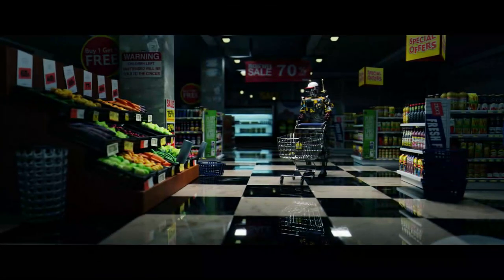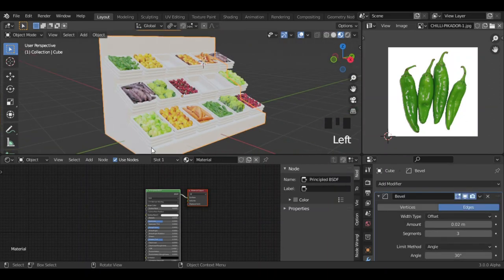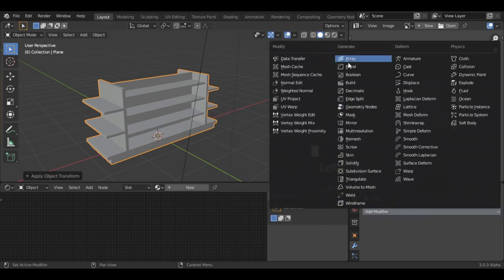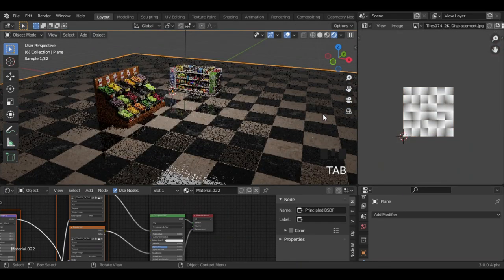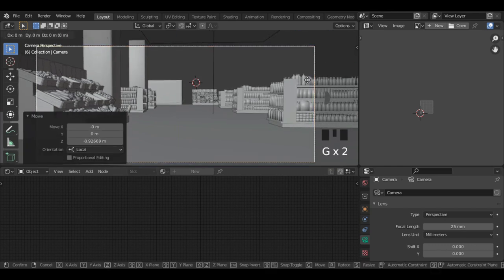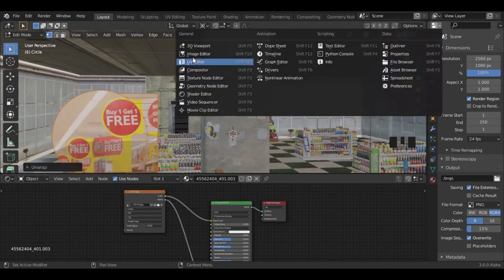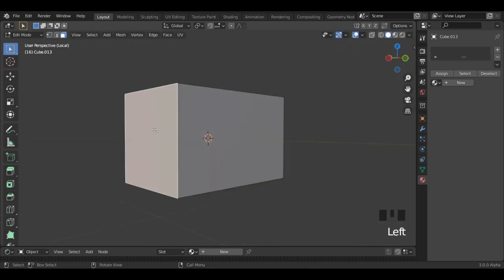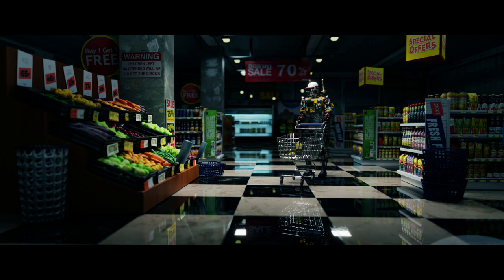Creating Cool Supermarket Scene in Blender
Breakdown of entire process for creating this Supermarket scene in Blender. You will learn about the Project mapping Technique which is very helpful and easy. It is not a beginner friendly Tutorial.

Camera - Focal Length - 25mm
Resolution - X-2560px
                      Y-1080px

Textures links -